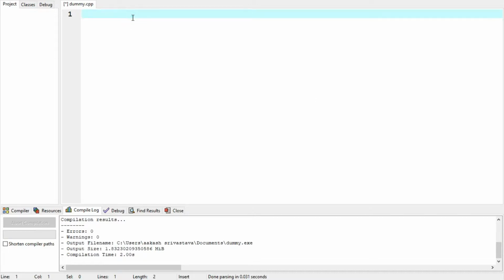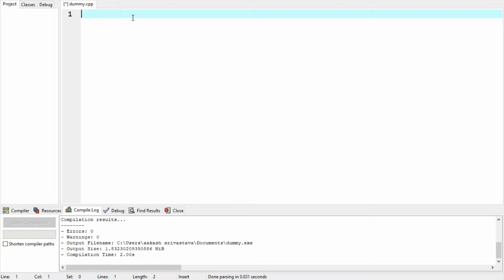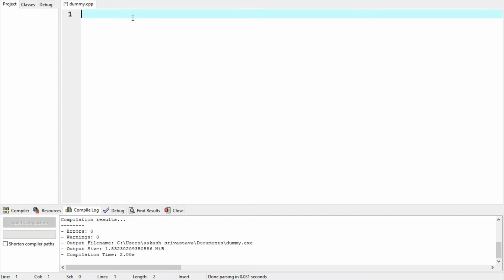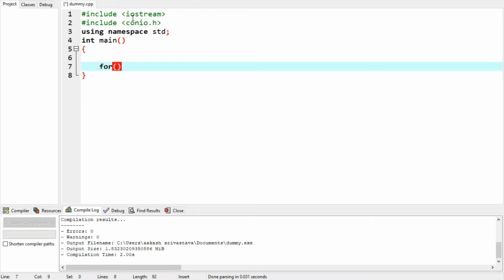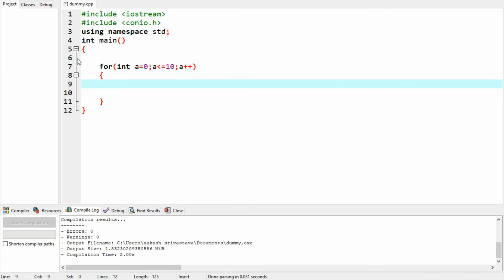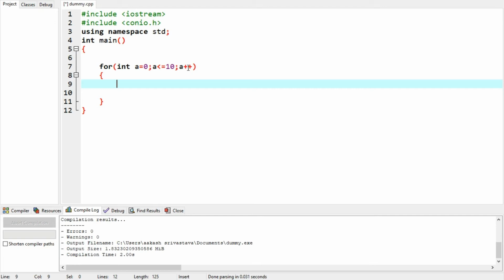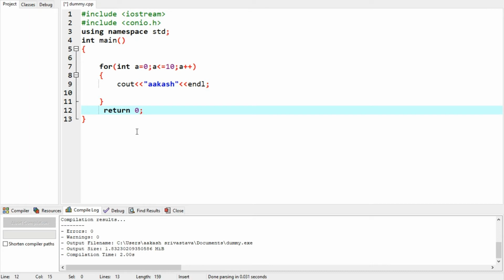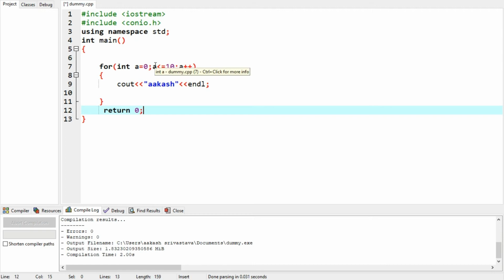Day 14 1 LOOPS in C++ FOR LOOP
In computer science, a for-loop (or simply for loop) is a control flow statement for specifying iteration, which allows code to be executed repeatedly.